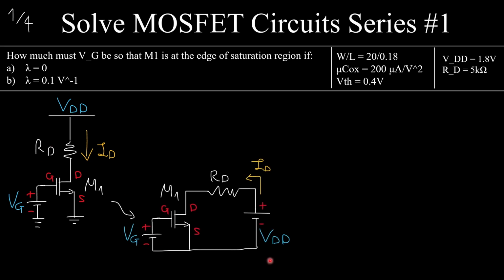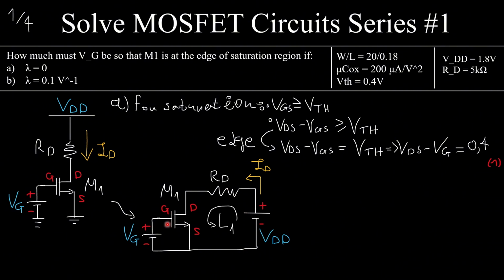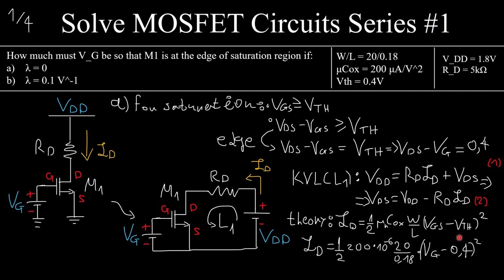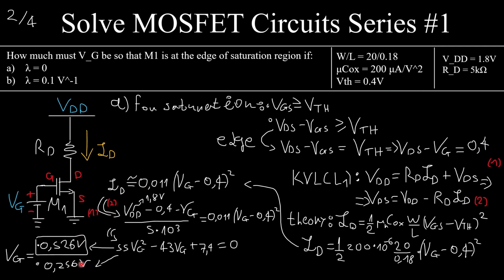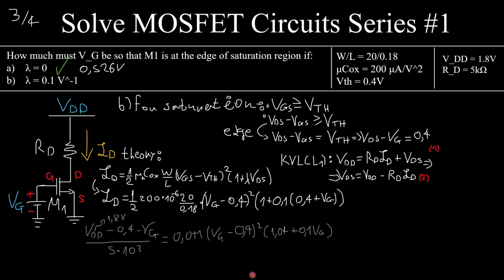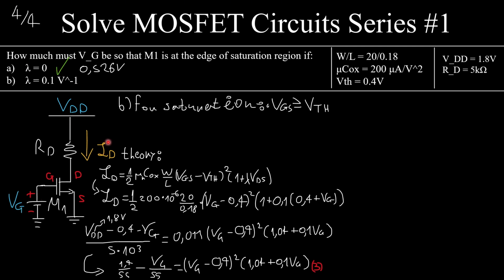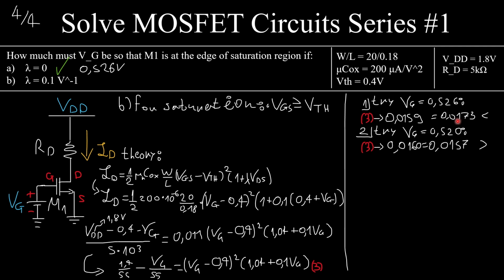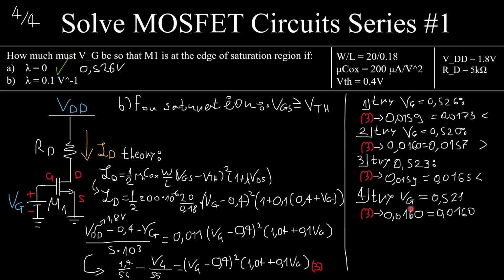How to Solve MOSFET circuits (with and without Channel Length Modulation)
We solve a MOSFET exercise with a resistive load, finding the gate voltage that places the device just at the edge of saturation. We begin with the no-CLM case, using the saturation boundary and the load-line to pick the gate voltage that barely maintains saturation at the chosen drain voltage. Along the way we finally calculate the current using quadratic equation very easily.

Then we include channel-length modulation. Because CLM makes the drain current rise with drain-to-source voltage, the required gate voltage shifts slightly. Since the current now yields an equation of cubic level polynomial, we handle this with an iterative method: start from the no-CLM gate estimate, update the operating point using the CLM model, and repeat until successive gate-voltage estimates change by less than one millivolt so the answer is accurate to three decimals.

0:00 Without Channel Length Modulation
06:22 With Channel Length Modulation